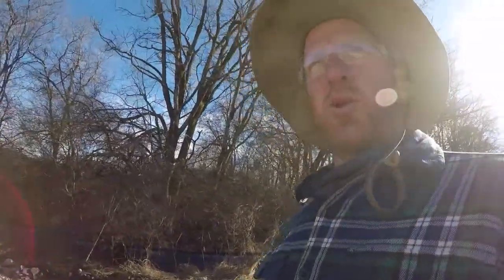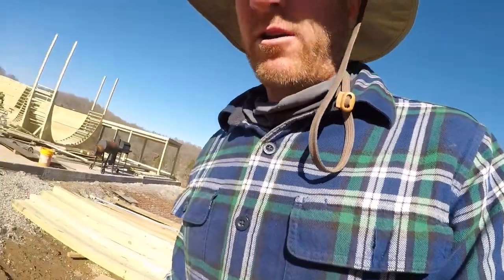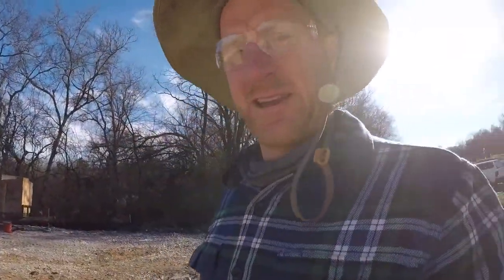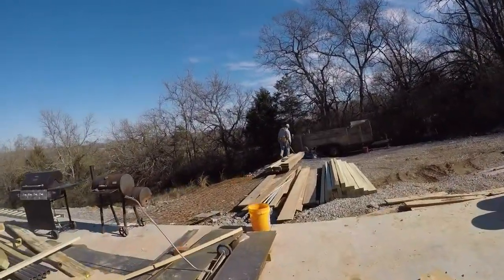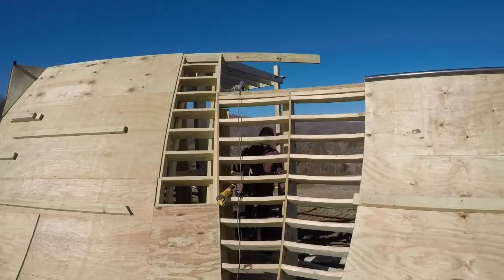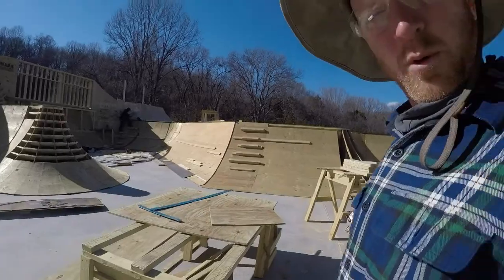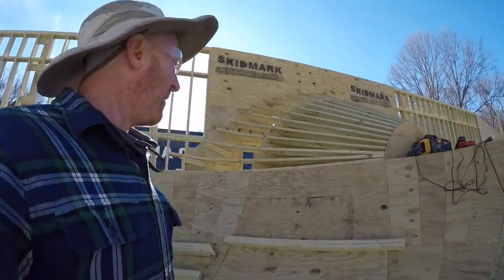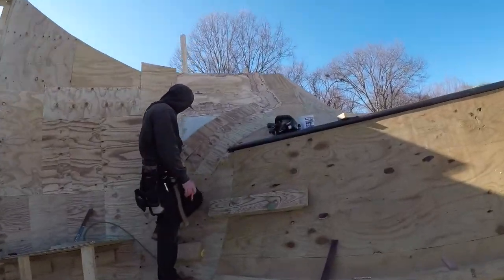Skidmark Parks Tennessee project Site tour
This is the first in a new series of site tours at a Skidmark Parks ramp building project. This project is down in Tennessee and this first tour is after almost two months of being on the project.